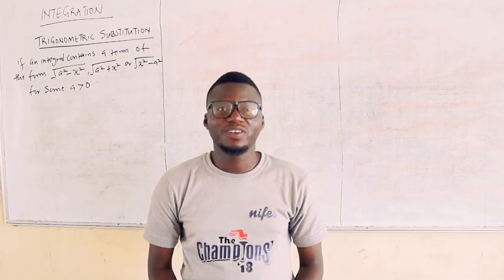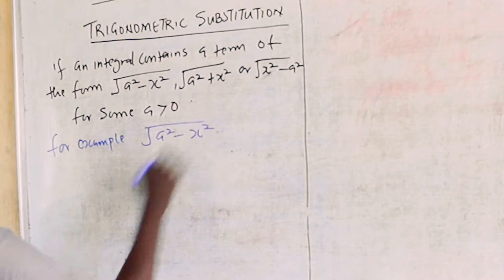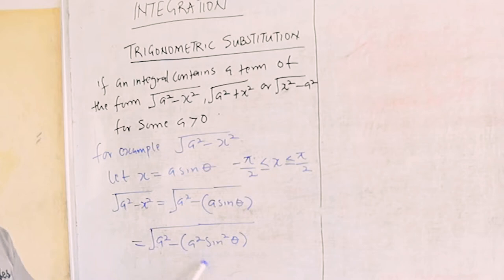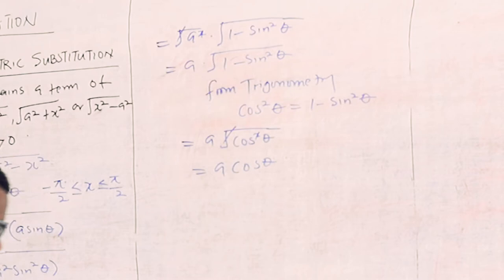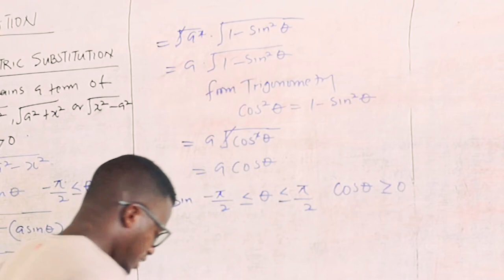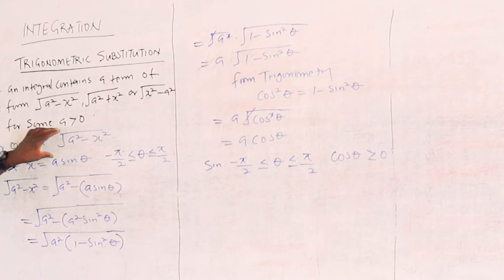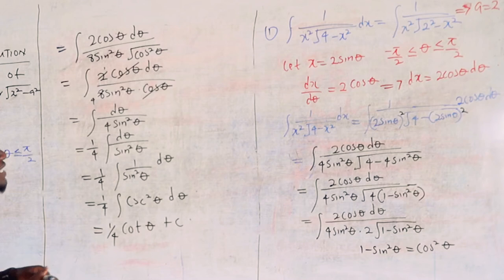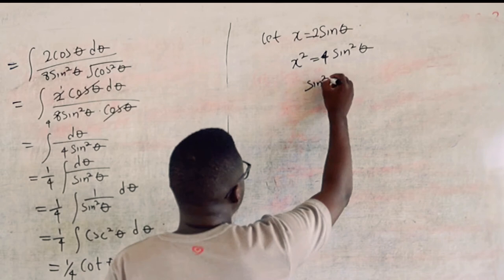Integration by trigonometric substitution (part 1)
Introduction to Integration using a technique know as trigonometric substitution to solve problems.